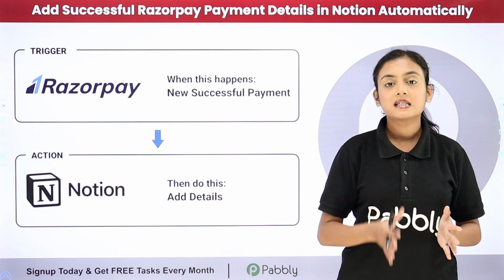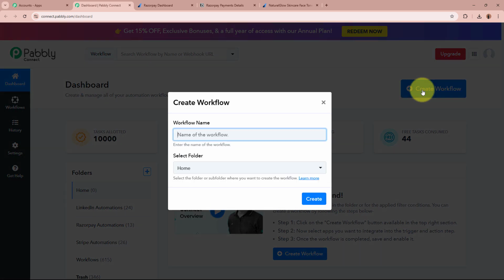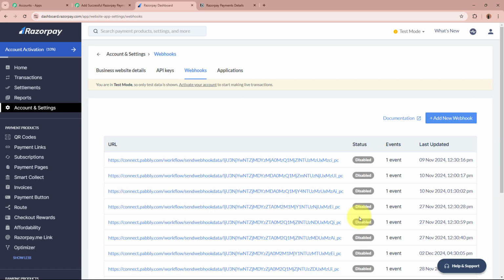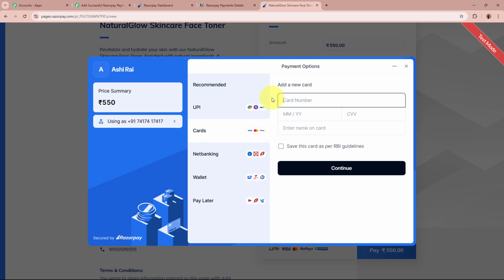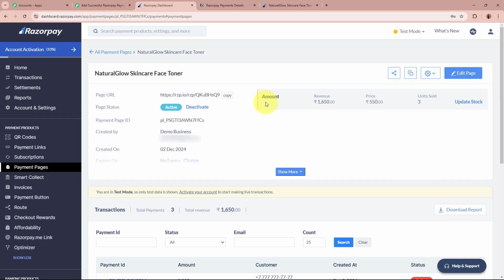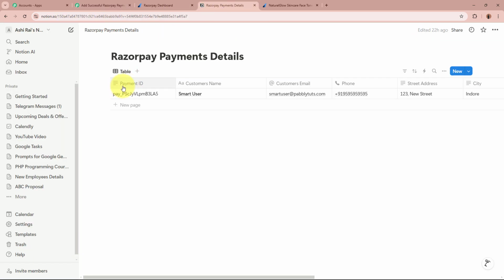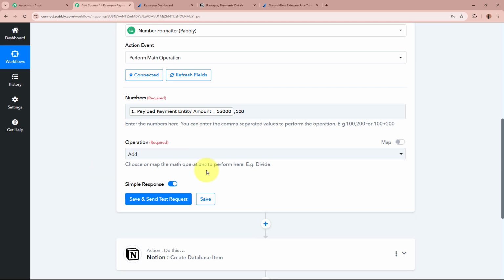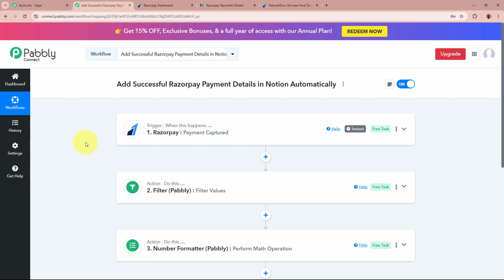How to Add Successful Razorpay Payment Details in Notion Automatically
In this video tutorial, we’ll guide you through the process of adding successful Razorpay payment details to Notion automatically using Pabbly Connect.

Razorpay is a trusted payment gateway for managing online transactions, while Notion is a versatile workspace for organizing data. By integrating Razorpay with Notion through Pabbly Connect, you can automatically transfer payment details into Notion databases after successful transactions. This automation saves time, reduces manual effort, and ensures all payment records are updated accurately.

Follow this step-by-step guide to set up this integration and streamline your payment record management.

Ues Case
As an owner of a skincare brand, I use Razorpay to process customer payments securely and efficiently for my online store. I use Notion to manage and organize my business data, including customer details, orders, and payment records, ensuring everything is stored in one place for easy tracking and reference. However, the problem arises when I need to manually transfer payment details from Razorpay to Notion. This process is time-consuming also prone to errors. To solve this, I automated the process of adding successful Razorpay payment details directly into Notion. Now, whenever a payment is completed, the relevant details such as the customer's name, order ID, and amount paid are automatically recorded in my Notion database.

Benefits of Pabbly Connect:

1. Automation: Save time, money, and resources by automating tasks.

2. Integration: Connect various web services to create efficient workflows.

3. Security: Enjoy industry-standard security for your data.

4. Scalability: Easily add new applications and services to your workflow.

5. Cost-effective: Choose from plans suitable for different business sizes, with no charges for internal tasks.